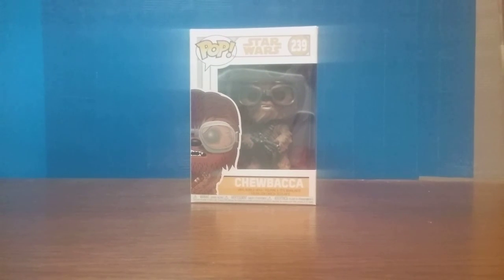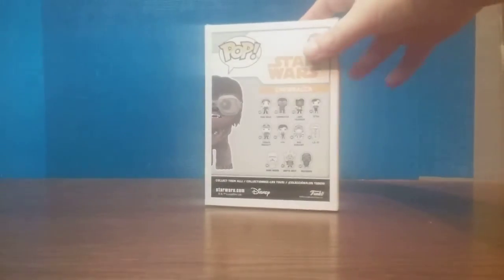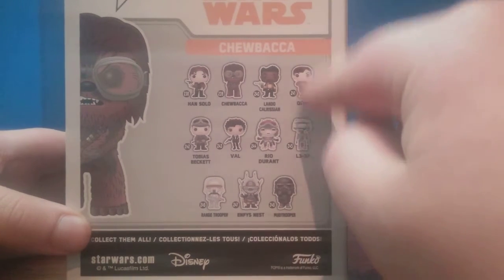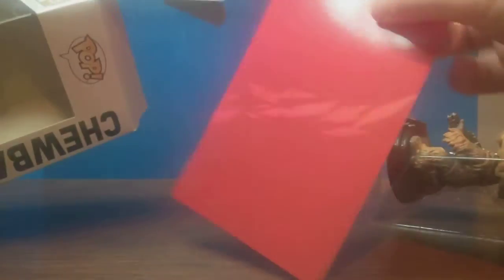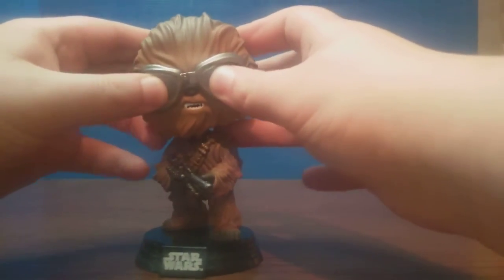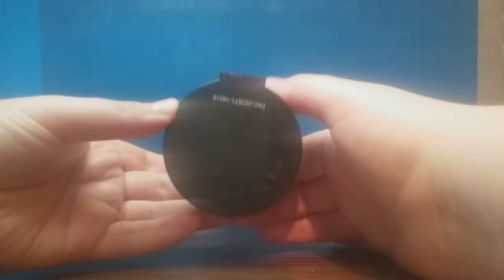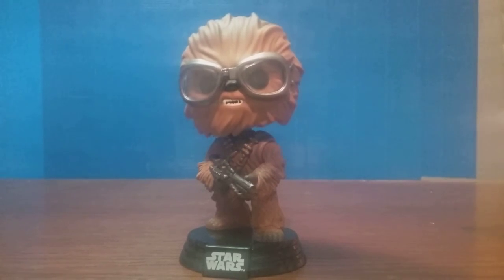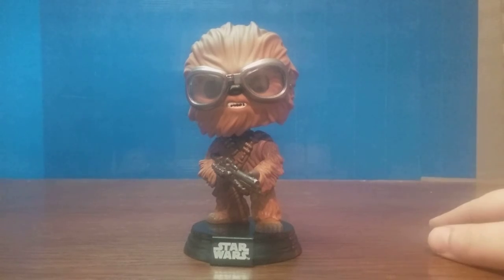Funko POP! Star wars Chewbacca figure review